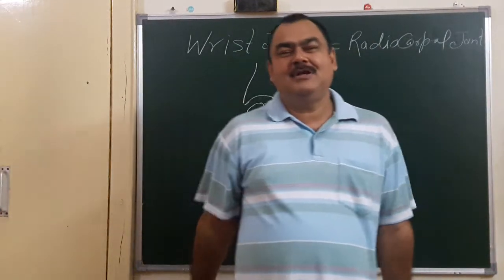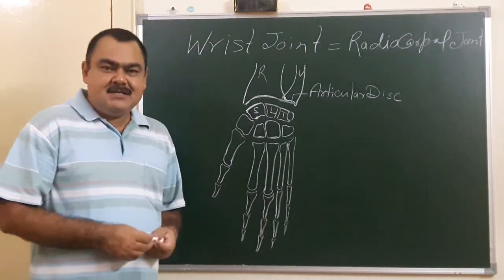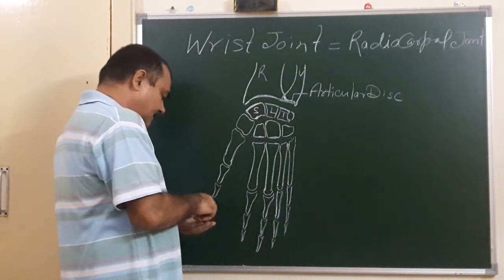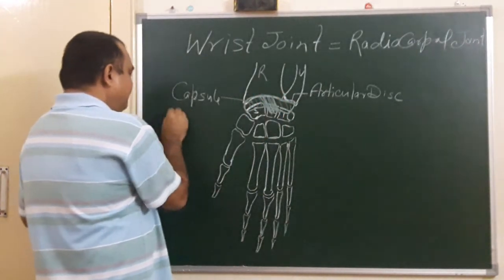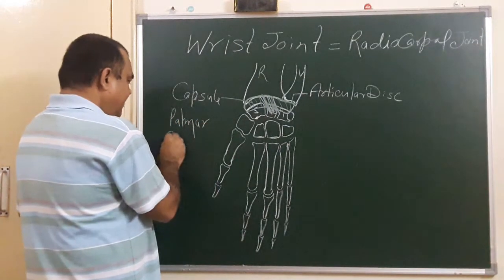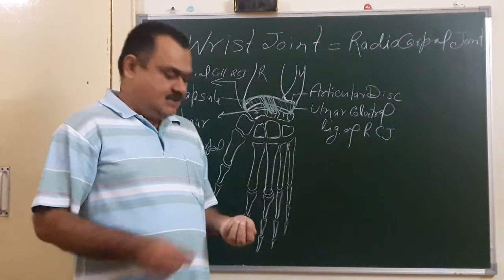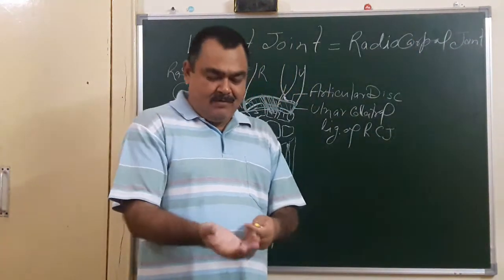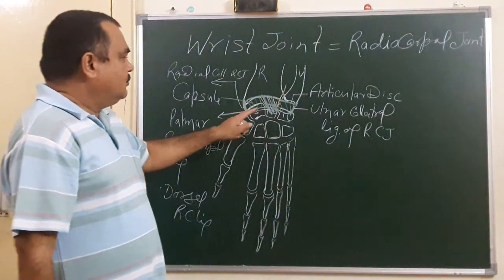Wrist joint or radiocarpal joint by Dr A K Singh